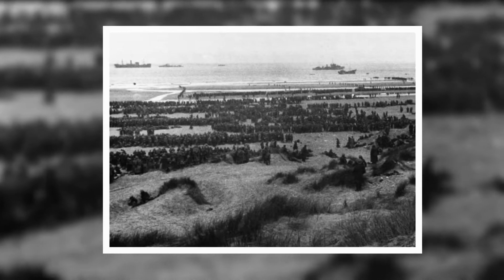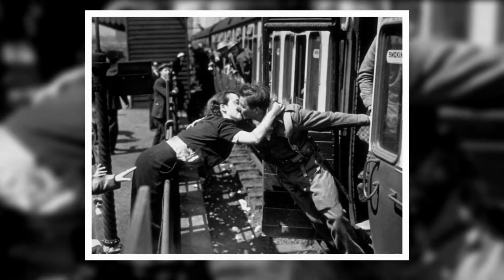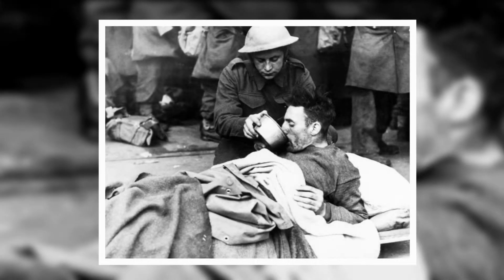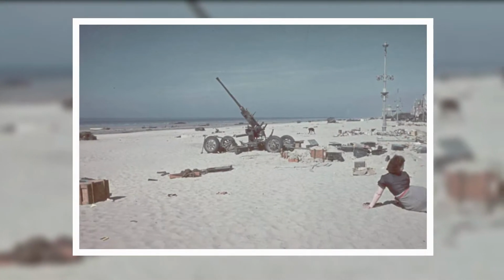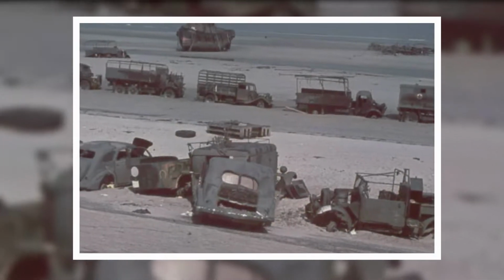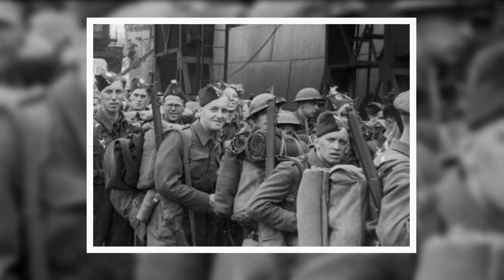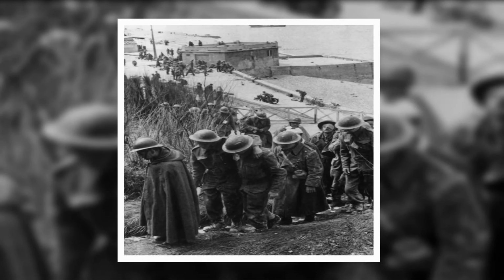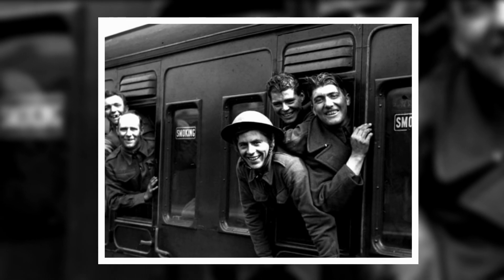33 Photos Of Allied Soldiers Narrowly Escaping The Nazis At Dunkirk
33 Photos Of Allied Soldiers Narrowly Escaping The Nazis At Dunkirk